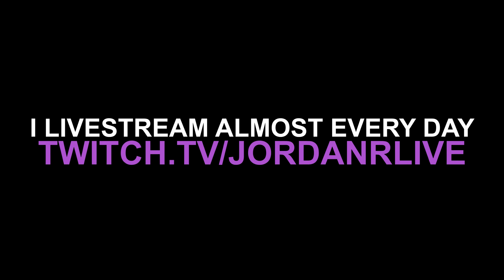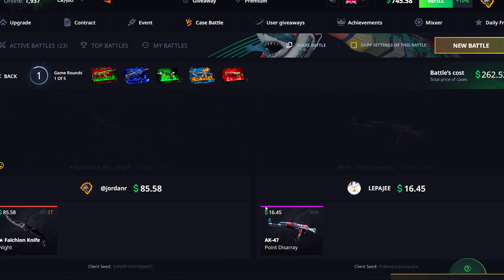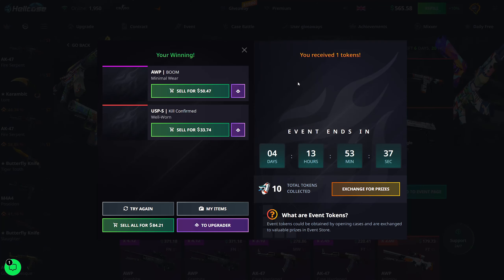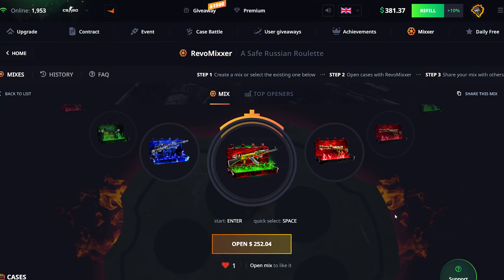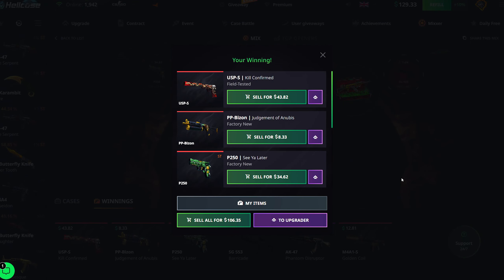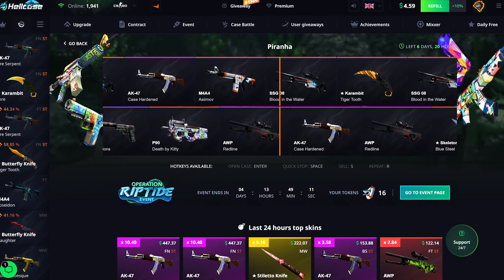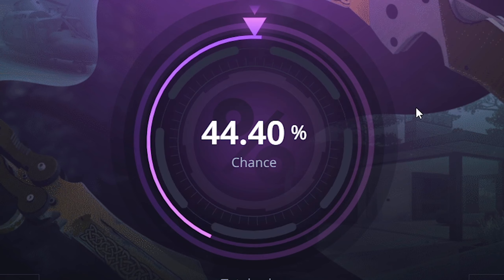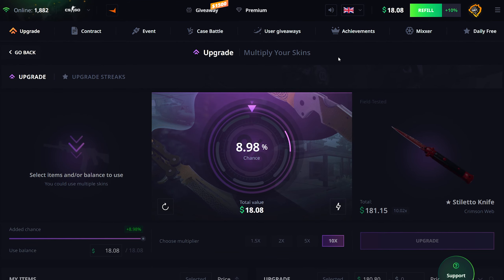This One LOW CHANCE Upgrade SAVED ME?! (HELLCASE)